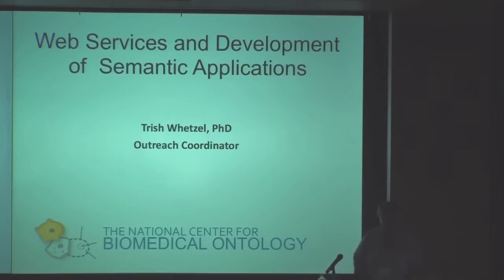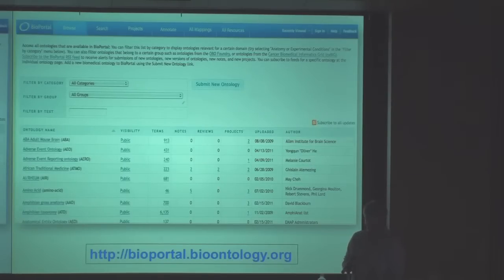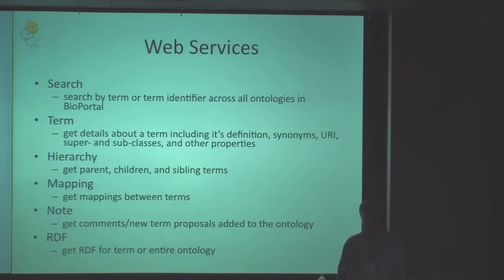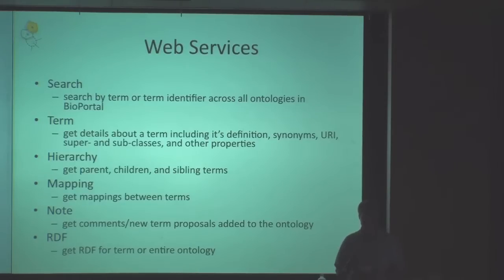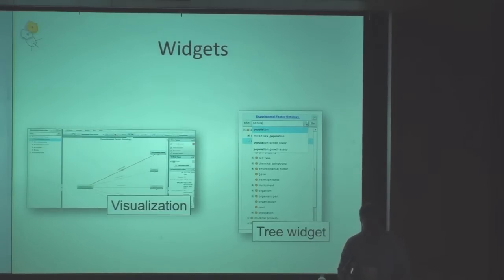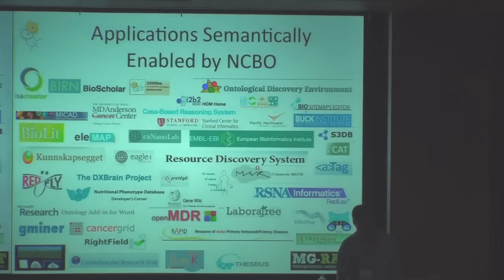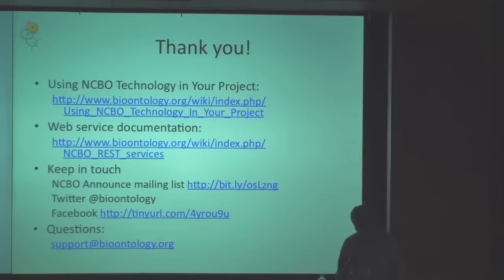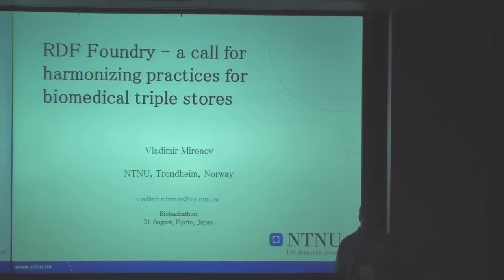NCBO Web services and the Development of Semantic Applications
On the first day of the BioHackathon (Aug. 21), public symposium of the BioHackathon 2011 was held at Campus Plaza Kyoto. In this talk, Trish Whetzel makes a presentation entitled "NCBO Web services and the Development of Semantic Applications."